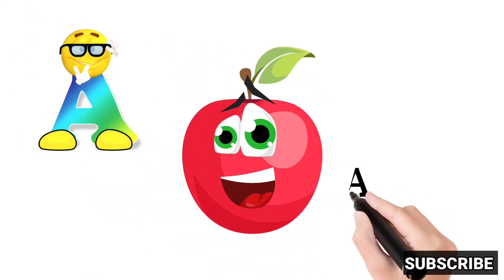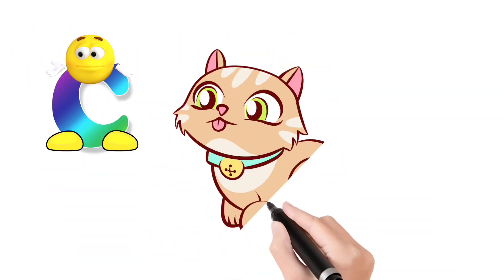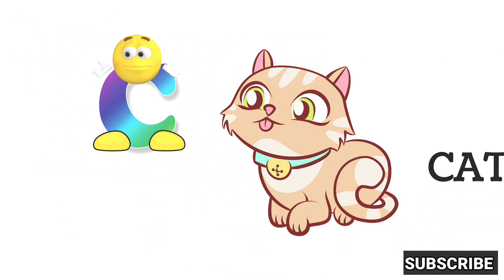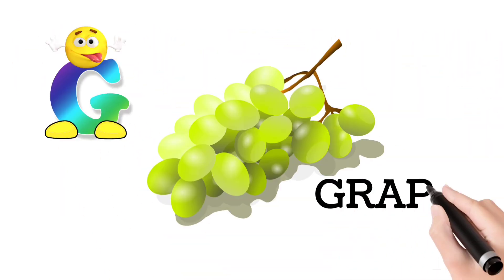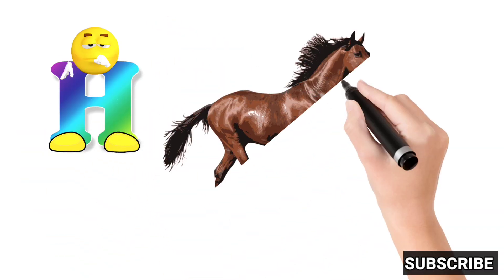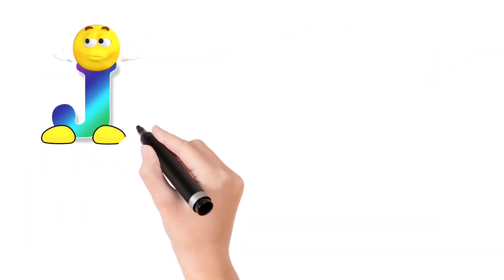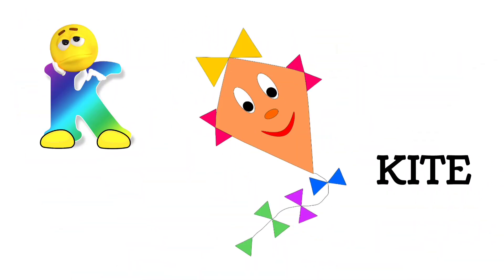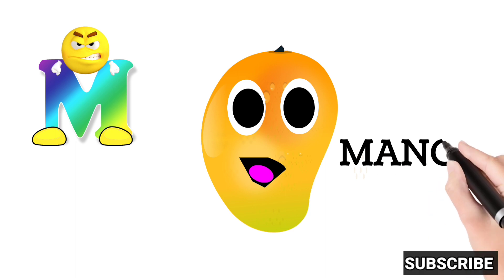alphabet for kids, alphabet, alphabet song, abcd, ,abcd song, abc song, abc, a for apple, b for ball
a to z alphabet for kids:
a for apple b for ball c for cat d for dog e for elephant f for fish g for grapes h for horse i for ice cream j for jug k for kite l for lion m for mango n for nest o for owl p for parrot q for queen r for rose s for strawberry t for top u for umbrella v for violin w for watch x for xylophone y for yack z for zebra
bachhon ke liye abcd
bachhon ke liye video
abcd alphabet for kids
english alphabet
english varnmala